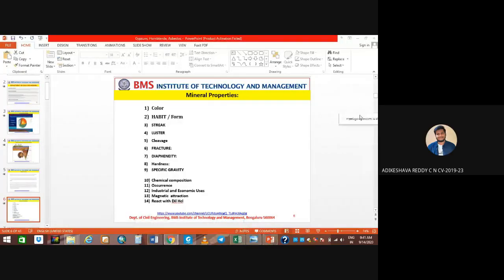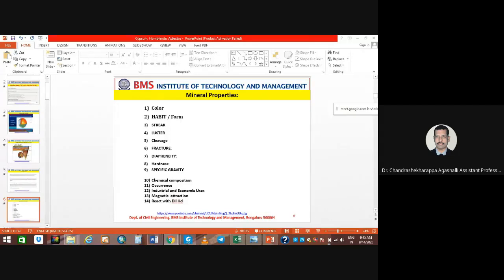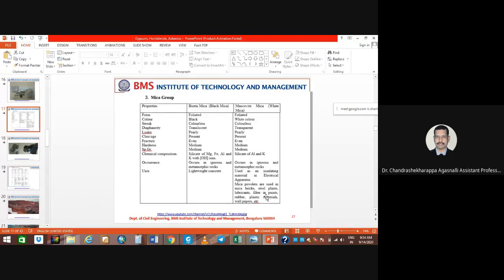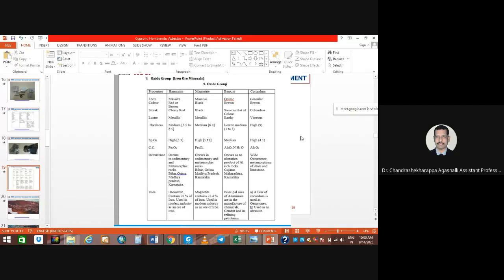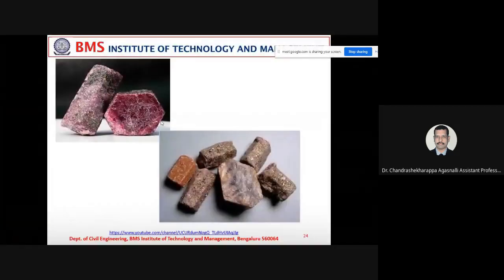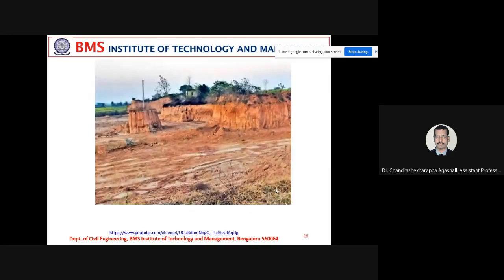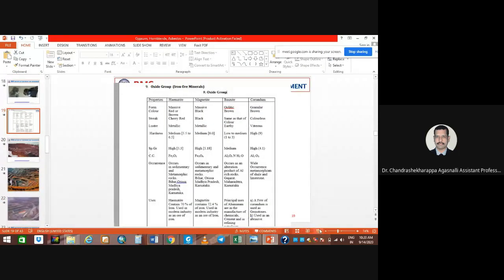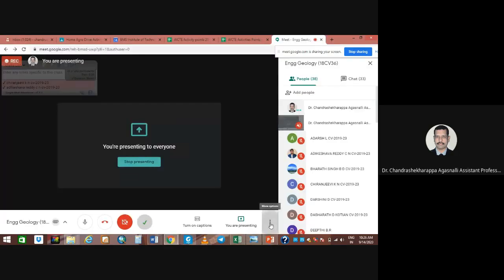BMSIT CIVIL Lecture Dr. Chandrashekar Agasarahalli Recap to Industrial uses and economic importance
Lecture: Recap to Industrial uses and economic importance
Course: Engineering Geology